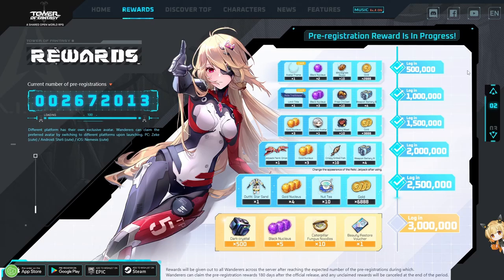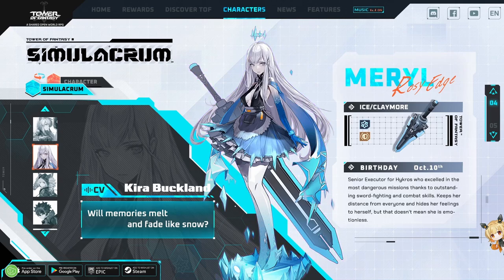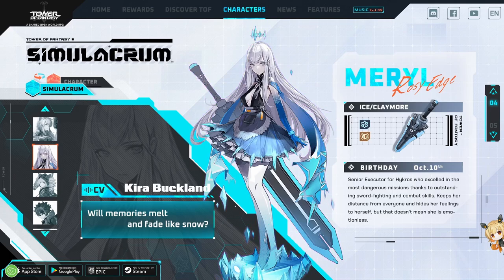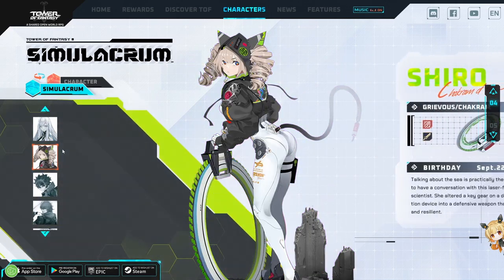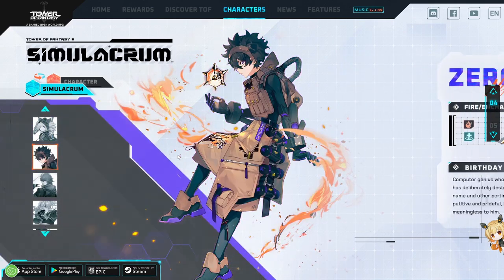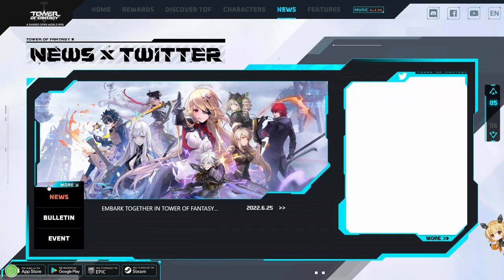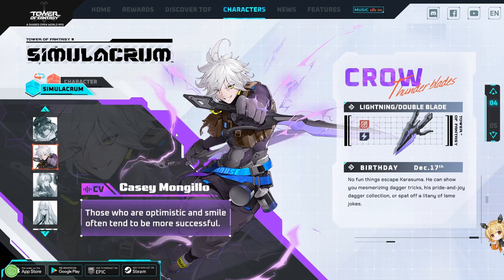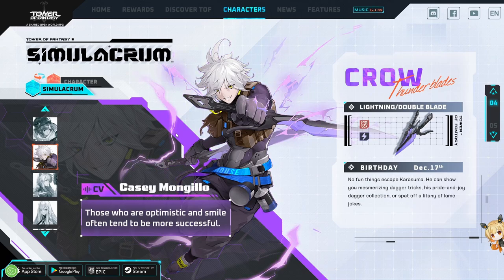Tower Of Fantasy Elemental Weapons Guide! Fire Ice Lightning Physical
Tower Of Fantasy Elemental Weapons Guide! Fire Ice Lightning Physical Global release date Characters Simulacrum Gameplay are Unique and all have different elemental effects types that react differently when you fully charge the weapon. We will talk about the fire, ice, lightning, and physical elemental weapons within the game and the special effects Ice Shell Grievous Flame and Volt of each. I will also talk a bit about pve and pvp content that will reduce or buff the effectiveness of these weapon types. Finally I will also touch on how the open world exploration will be effected by each elementals!

If you REALLY liked this content join us in Aida!

Quick Skip!

0:00 - Intro Characters
0:33 - 3 Million Rewards
0:58 - 50% Buff & Debuff
1:33 - Ice (Ice Shell)
2:35 - Physical (Grievous)
3:21 - Fire (Flame)
4:15 - Lightning (Volt)
5:08 - Type Bonuses
5:45 - Open World Effects
6:30 - Subscribe Outro

dotdotdot
Joe
Tiziano F.
The Beoelf
Juan I. Y.
Joshua A.
Aggravated Chameleon
Vayda
Andrew M.
Vaun
Tboneangus
Zeerf
Rick James C.
Ty C
Sierra Tango
hojiヘビ
Rodney H.
King Raliant
Richard J. M.
Massreidr